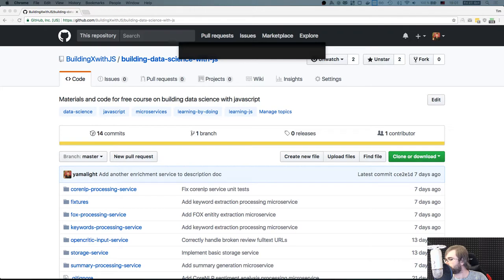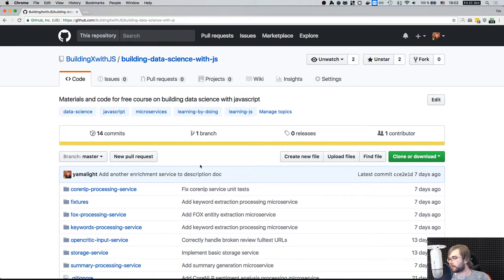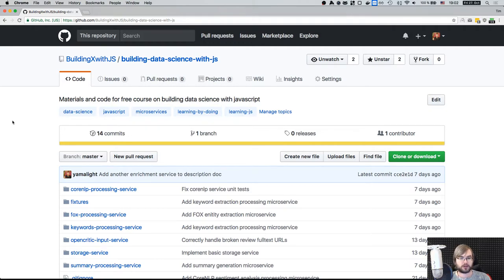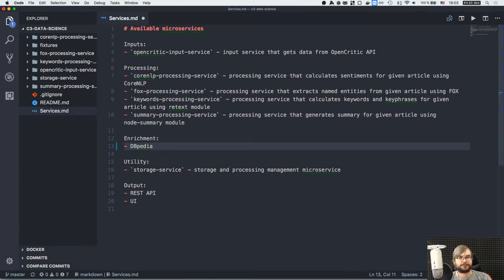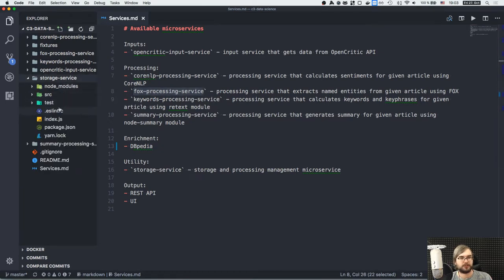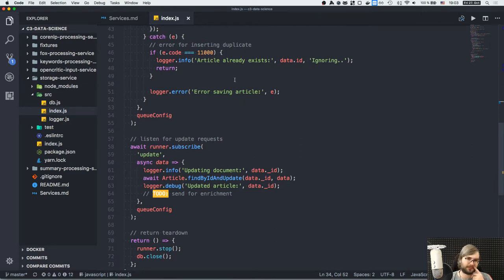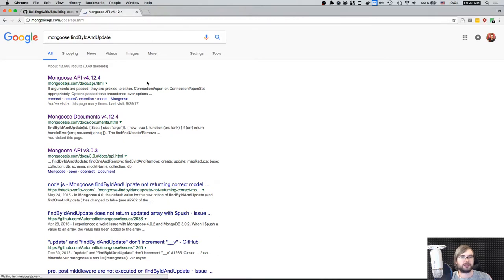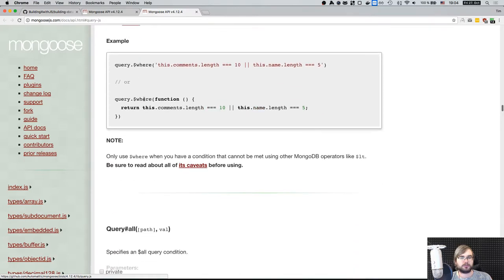Building Data Science with JS - Livestream 5 - DBpedia enrichment microservice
This is 5th livestream in series "Building Data Science with javascript".

In this video I create DBpedia-based enrichment microservice.